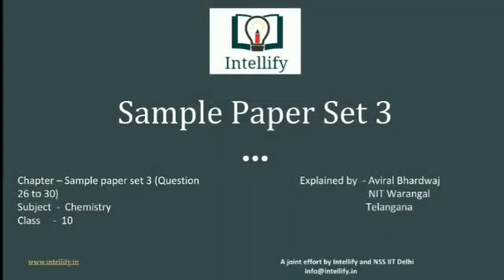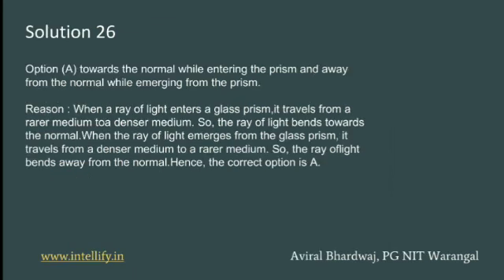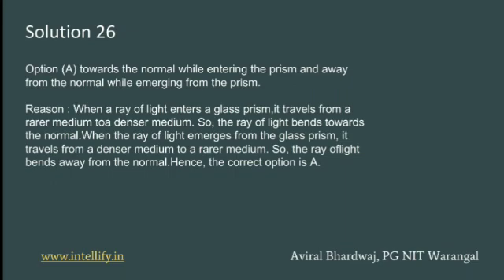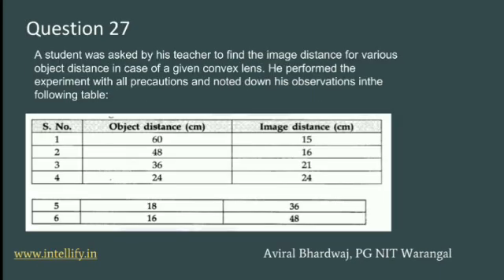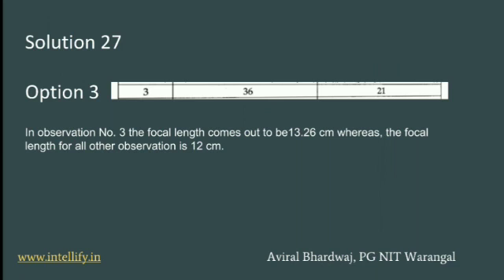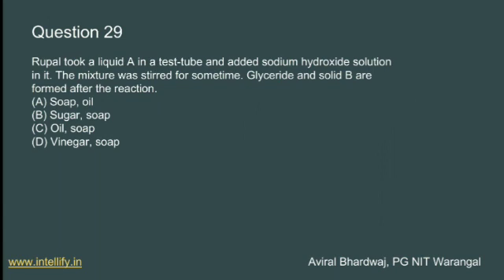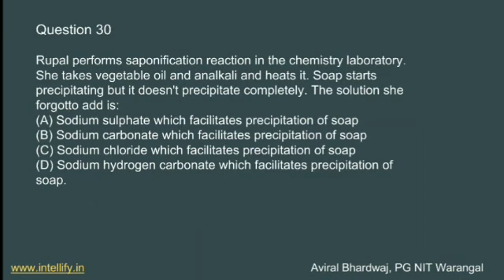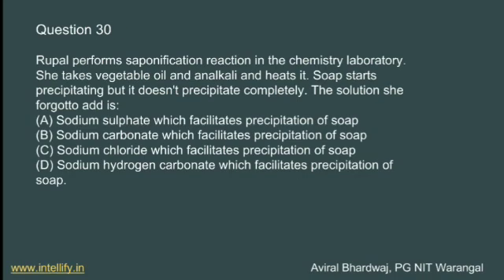Sample paper set 3 class 10 (question 26 to 30)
Class 10 , Sample paper set 3 questions and its answers